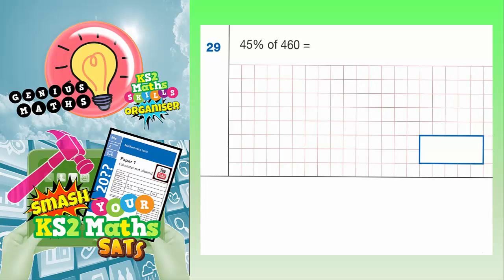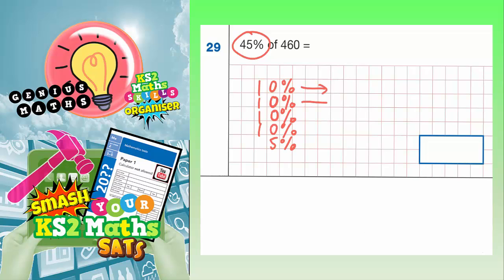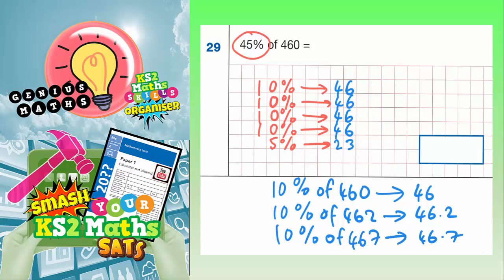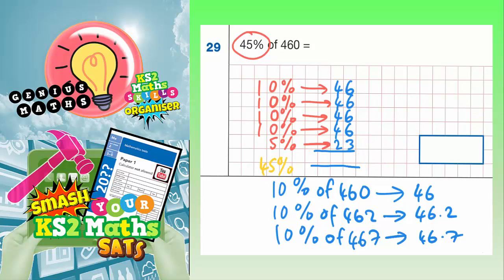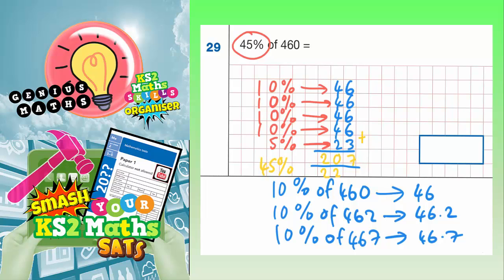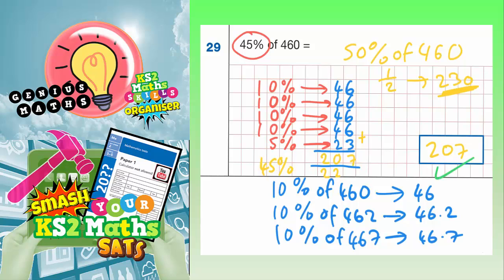2017 SATS Paper 1 Arithmetic Q29